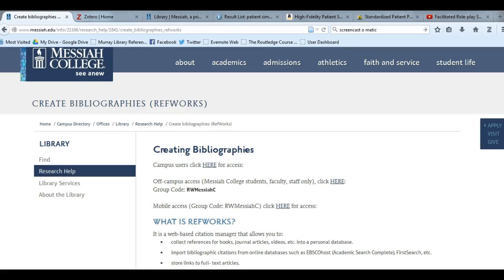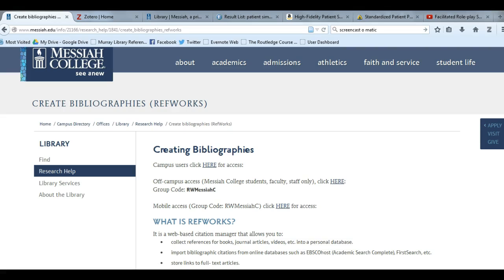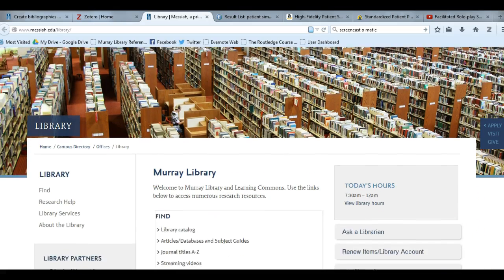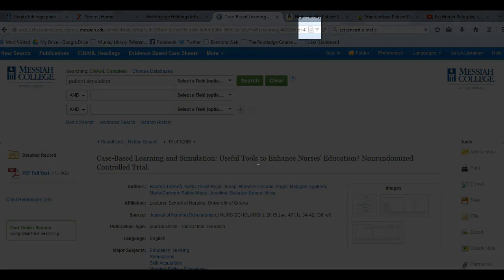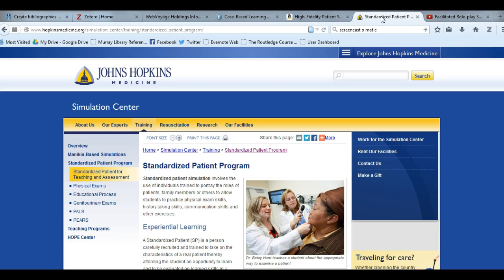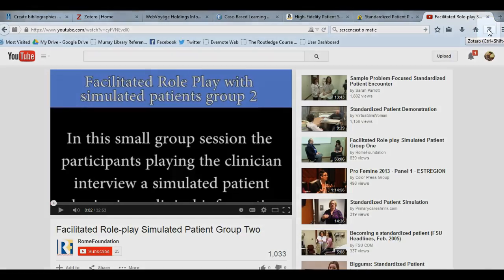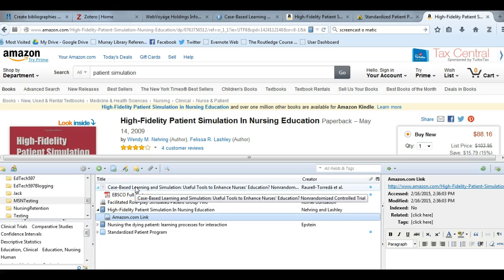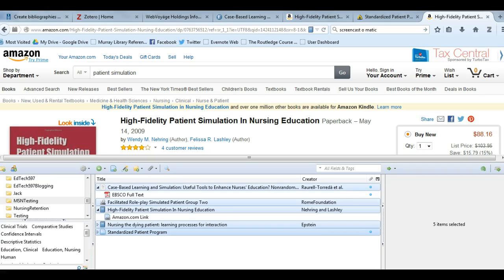Managing Citations with Zotero